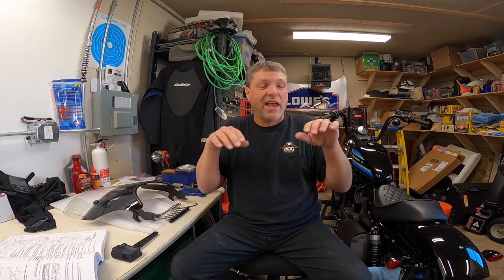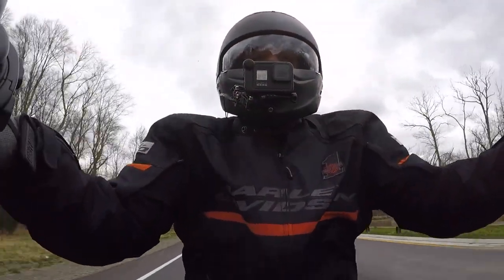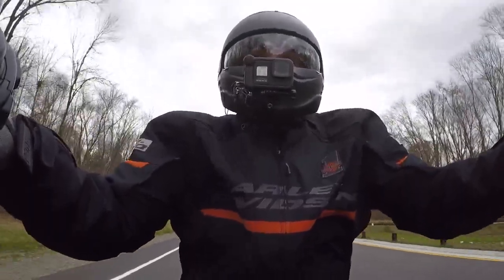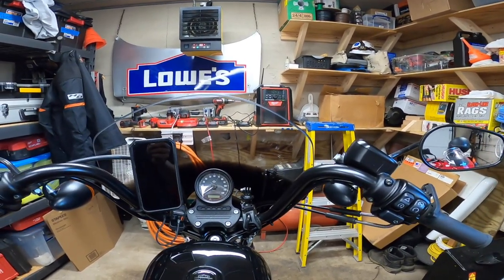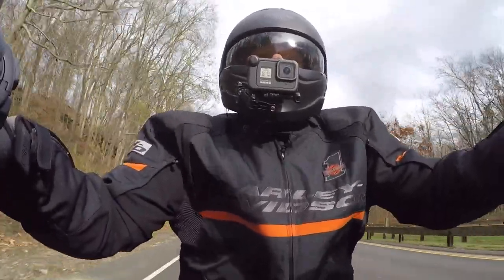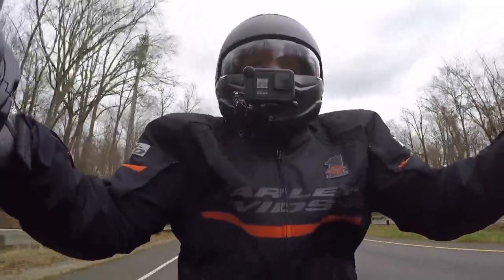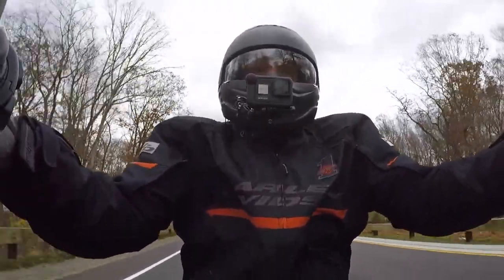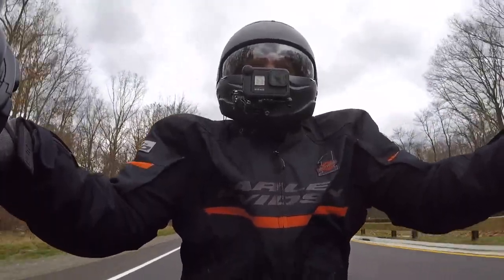EL PASO SPORTSHIELD FAIL ON MY HARLEY DAVIDSON IRON1200 SPORTSTER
This video is a follow up video to the install video of the Memphis Shades El Paso SportSheild on my 2019 Harley Davidson Iron1200 Sportster. In this video I talk about how the El Paso performed and stuff I tried to do to remedy the Problem.

M.W.C.

Also If you would like to purchase Motorcycling With Carl T-Shirts or Stickers my Teespring link is below.